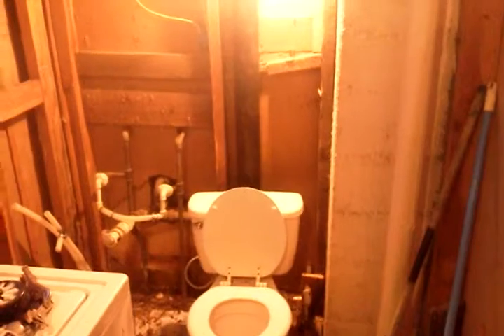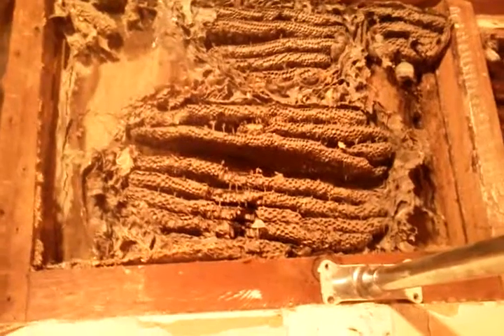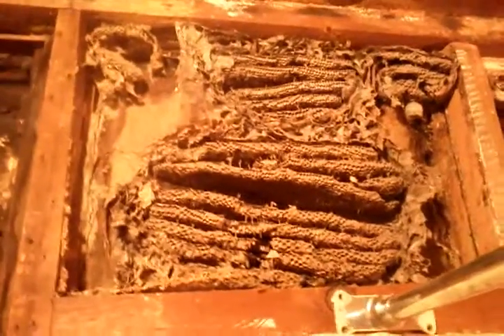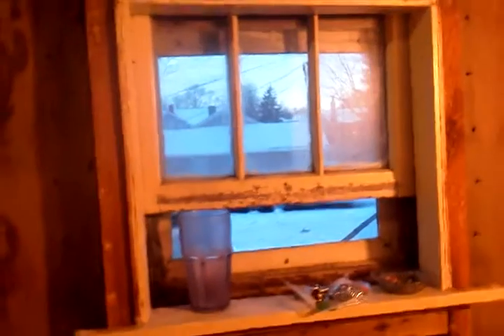small house bathroom remodel large old bee hive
in this video the demolition is almost complete and the plumber and electrician are the next craftsman to complete the next phase before the sheet rockers come in.